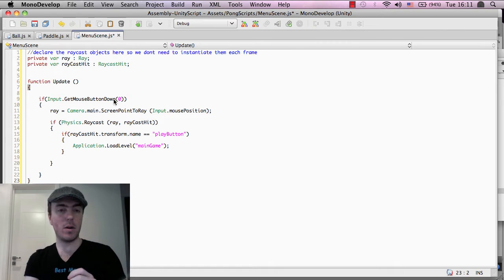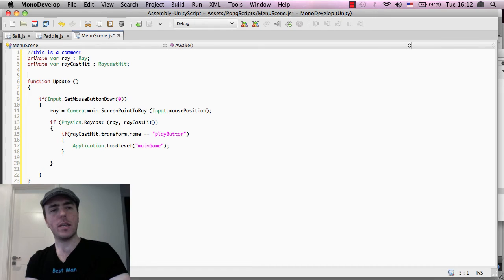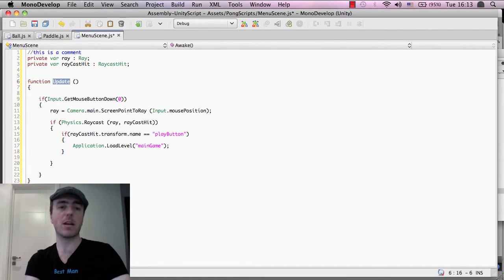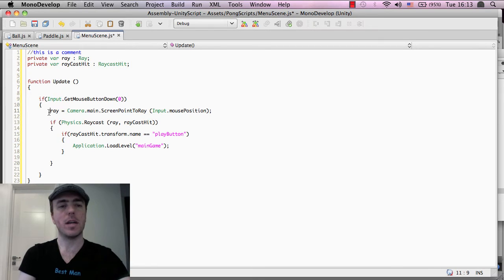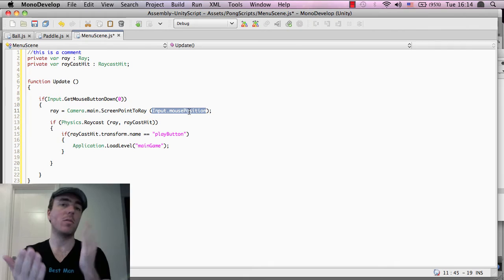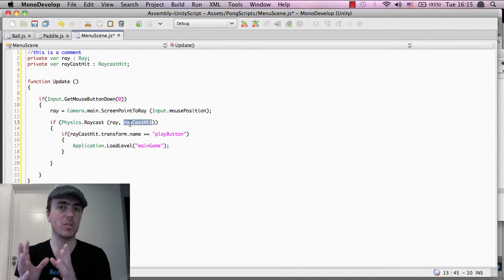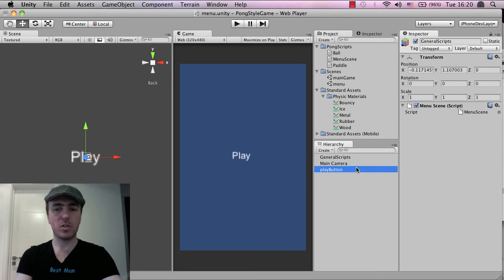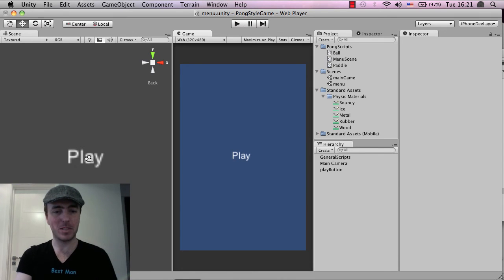Unity tutorial - Pong Game - How To Make Mobile Games - part 4B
This is a tutorial video on how to make a pong style game inside Unity 3D. It follows the game 'Ping Pong Pinball X' available for free on iPhone and Android here:

Happy developing
Martin